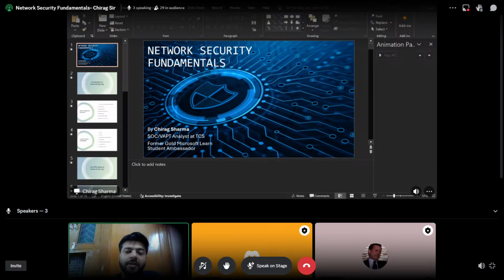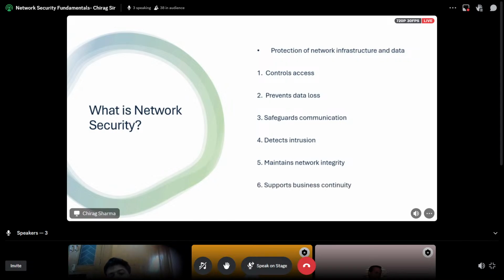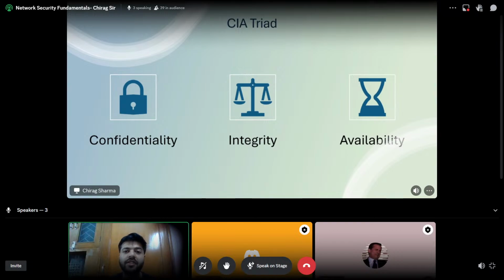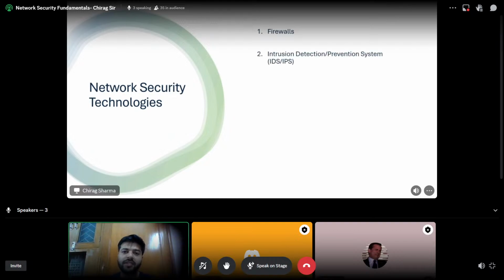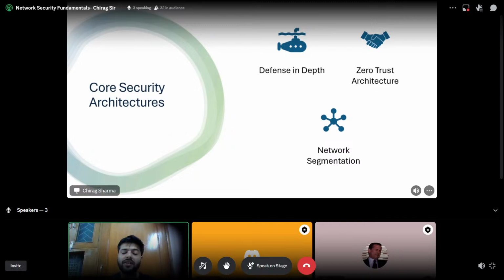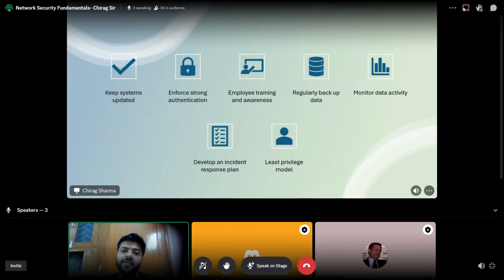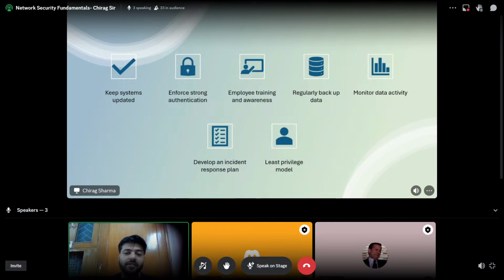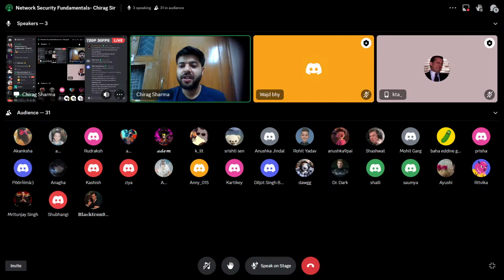CYBERGRID | DAY 1 SESSION 2 | IEEE WIE MUJ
Step into the future with CYBERGRID —a dynamic series of seminars and international collaborations that bridge the gap between technology and innovation. Join experts from around the world as they unravel cutting-edge trends, share pioneering research, and explore the digital frontier. Whether you're a tech enthusiast or a professional, CyberGrid offers a unique opportunity to connect, learn, and shape the future of cyberspace.